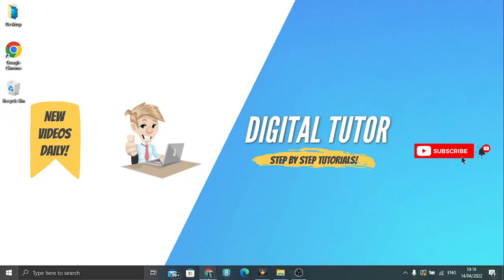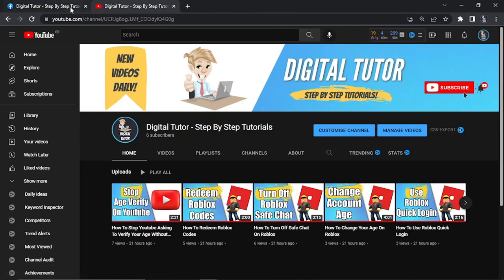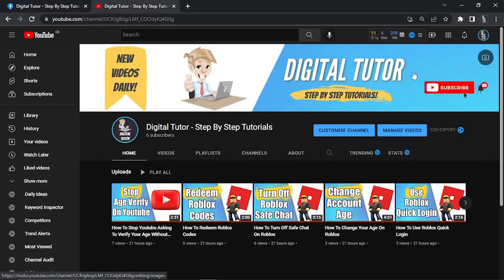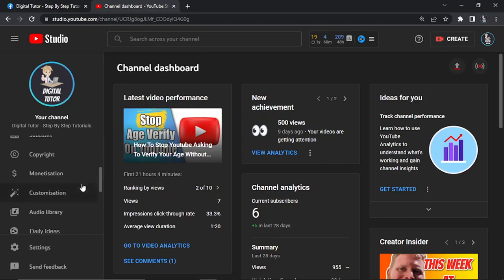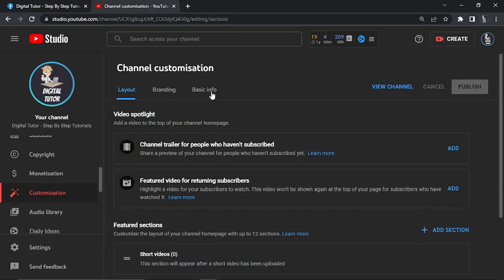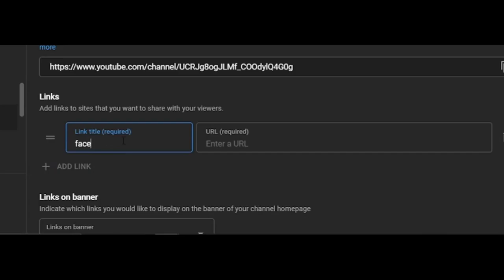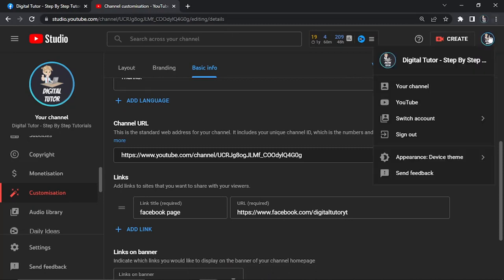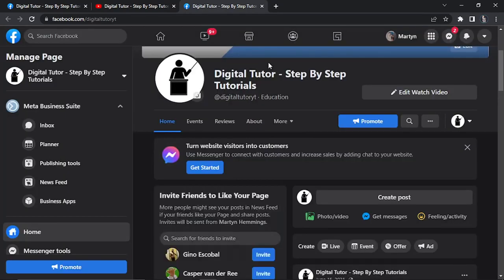How To Add Facebook Link To Youtube Channel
In this video I will show you How To Add Facebook Link To Youtube Channel. If you are looking to add a facebook link to your youtube channel then check out this tutorial to learn how to add a facebook link to your youtube channel banner art.

My goal here as the digital tutor is to provide easy to understand step by step technology tutorials. I cover a range of topics from facebook, instagram and youtube to music streaming services such as spotify and deezer.

I hope you find the answer to all your technology related problems here and if you enjoy my content and find value be sure to subscribe and hit the bell notification to be informed everytime a new video is uploaded.

Thanks!